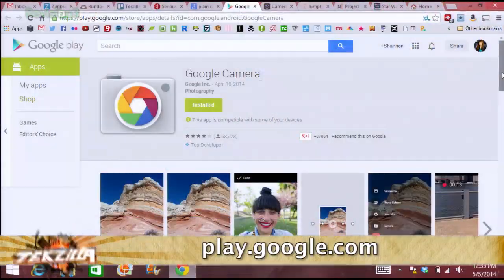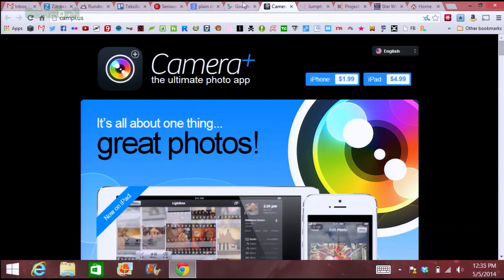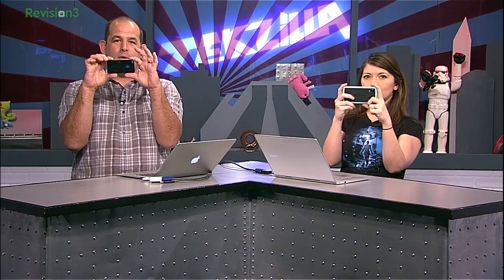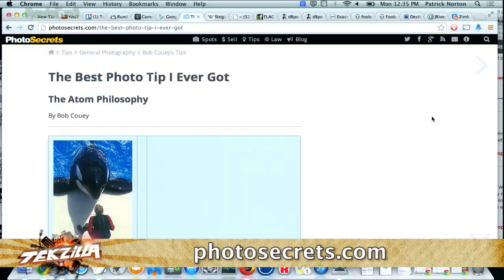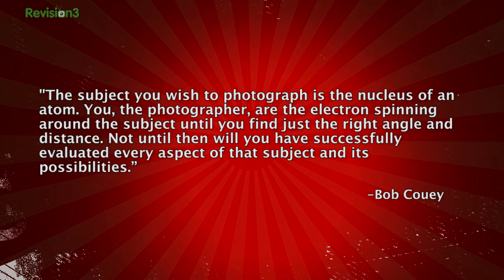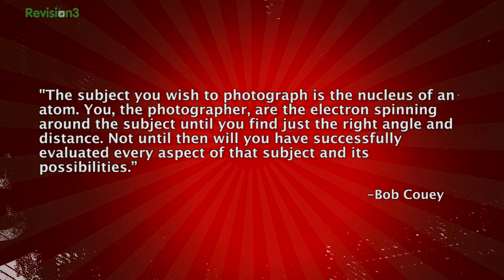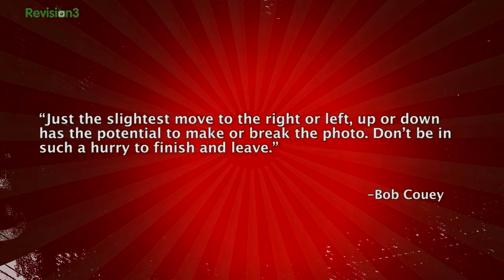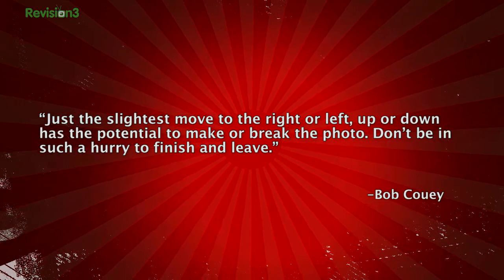7 Tips to Take Better Photos with your Smartphone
Happy National Photography Month! We've got 7 tips to help you get better photos with your smartphone!

Catch a new, full-length episode of Tekzilla every Tuesday on our

Watch us on iPhone and iPad with the Revision3 iOS app

Have tip ideas? Submit them to /r/Tekzilla